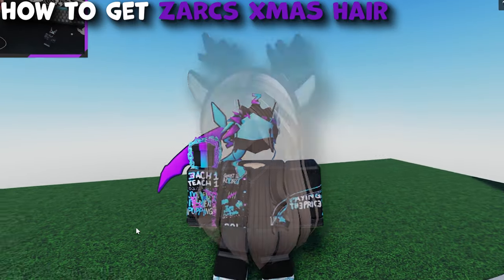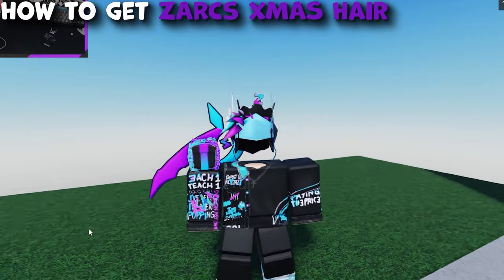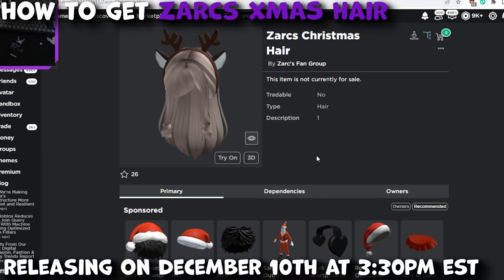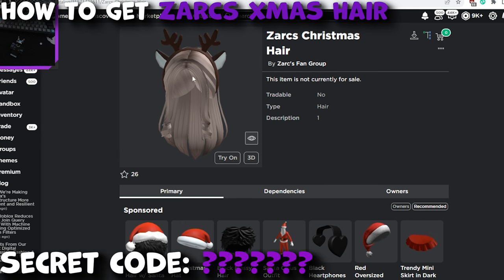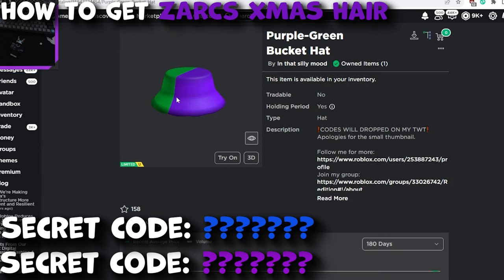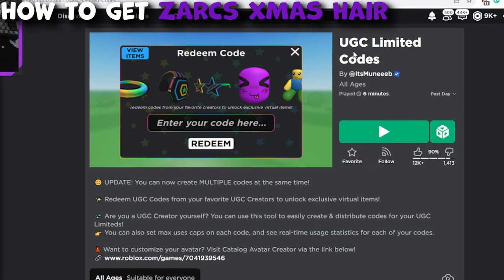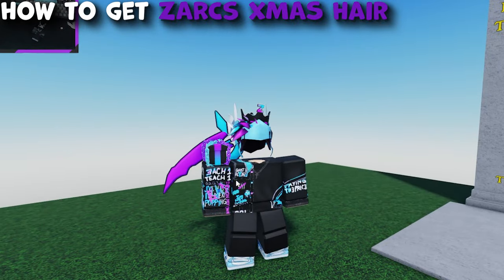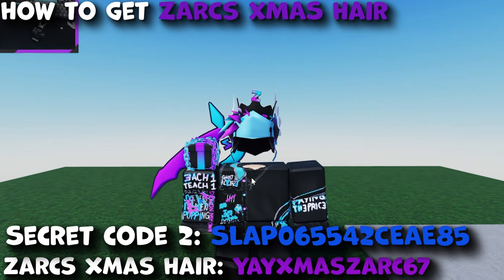How to get My Zarcs Christmas Hair FREE UGC LIMITED in Roblox! (All Steps)